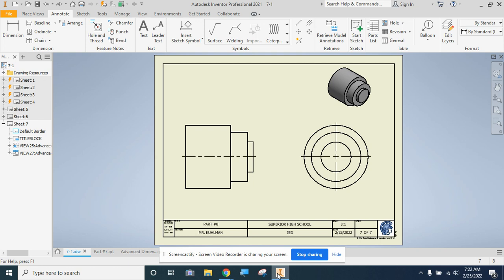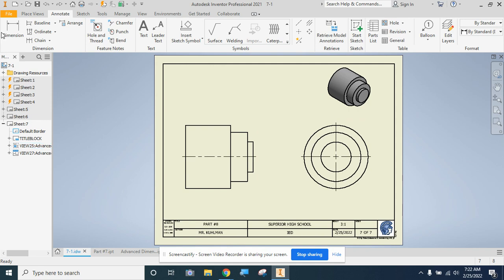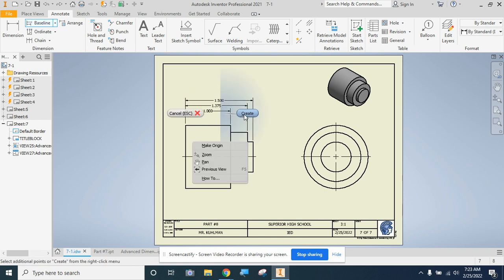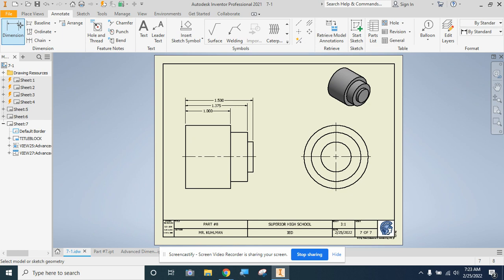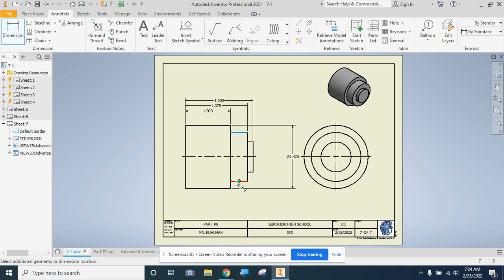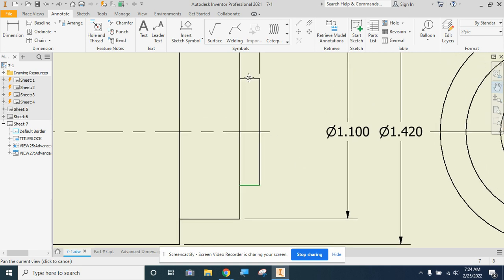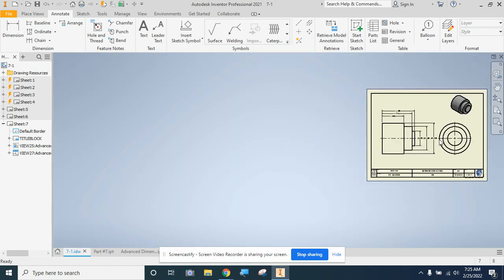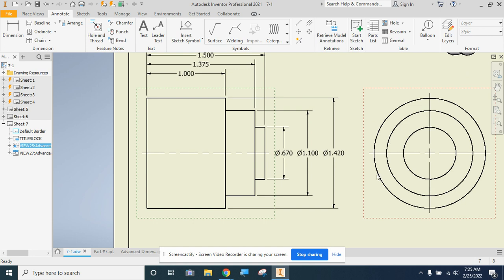Untitled: Feb 25, 2022 7:25 AM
How to dimension a cylindricall shaped object